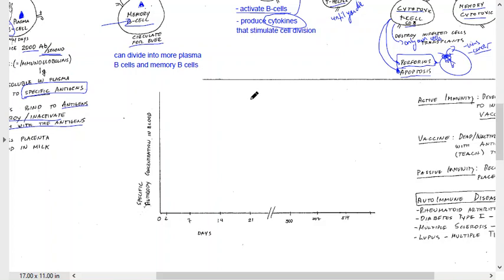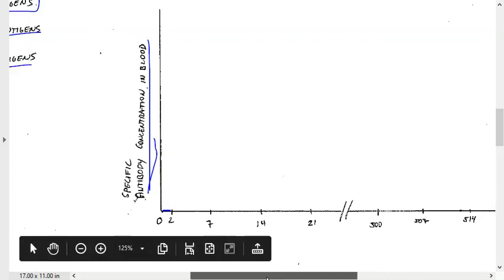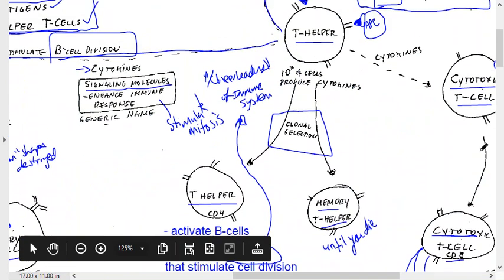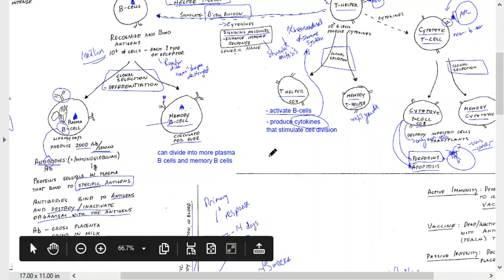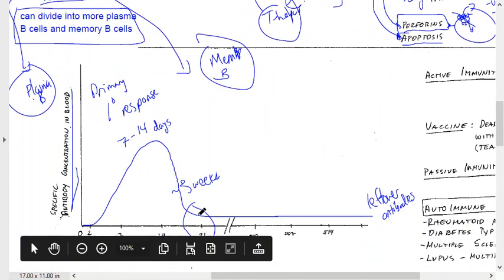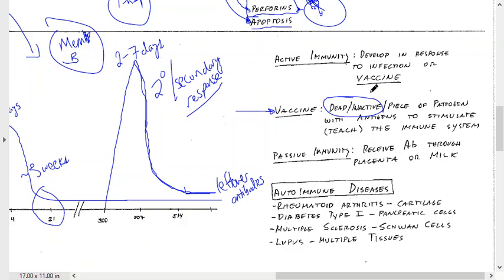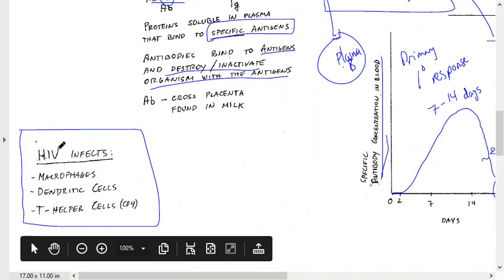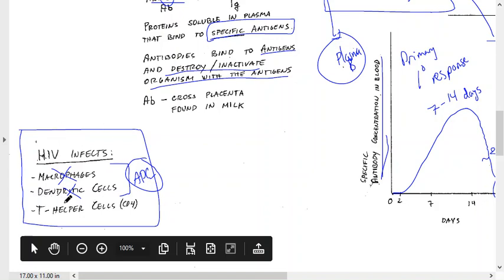Immune System Part 3